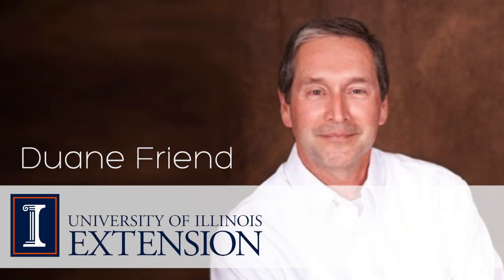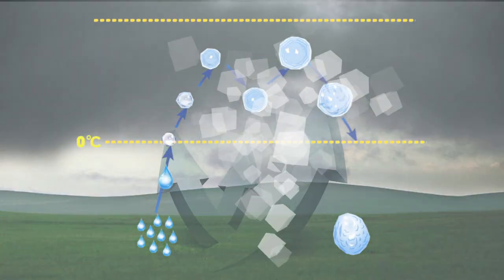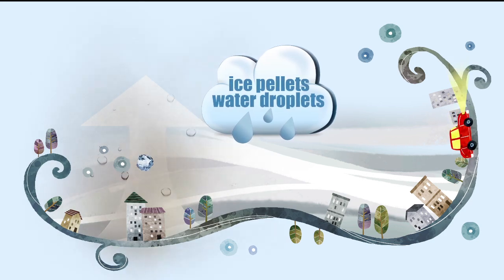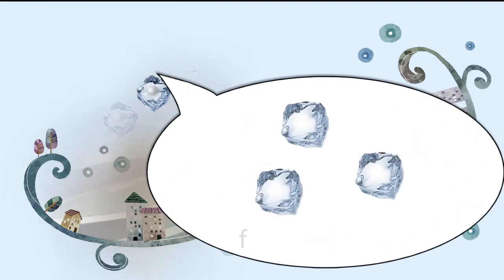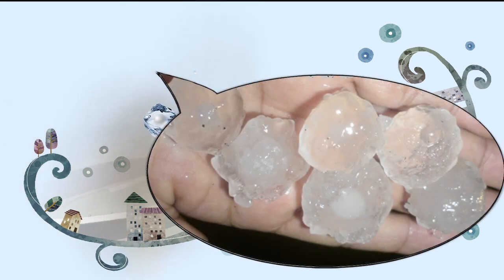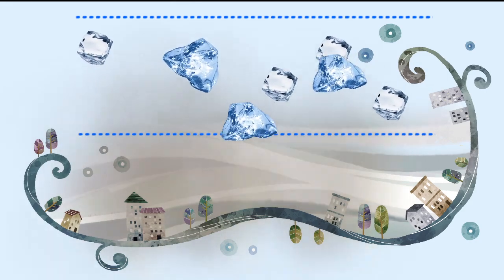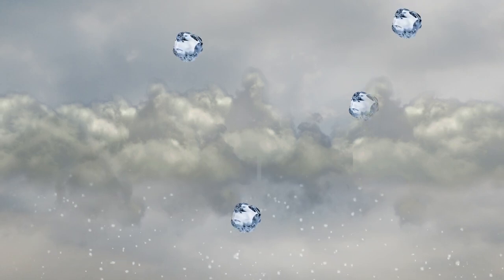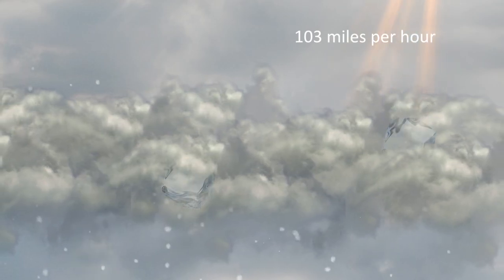Hail Formation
Thunderstorms may contain several hazards, including hail. From pea size to larger than grapefruits, hail is formed in several steps. Learn how hail forms in this University of Illinois Extension video.